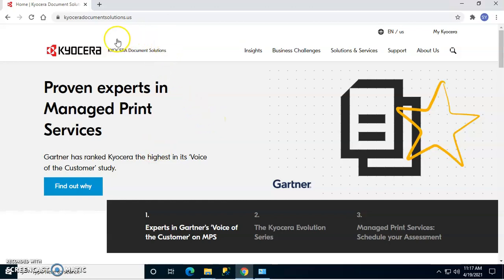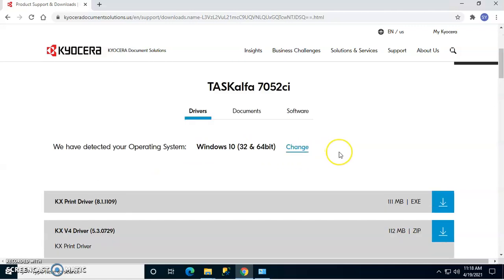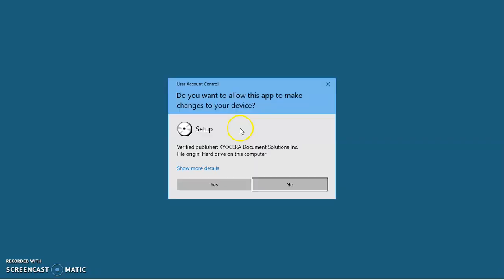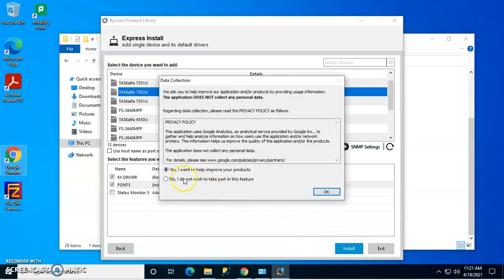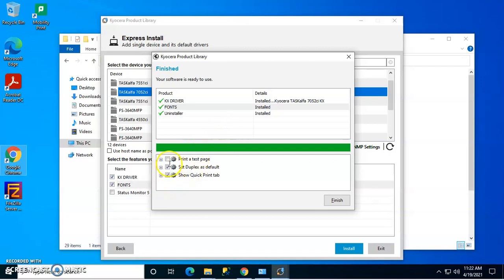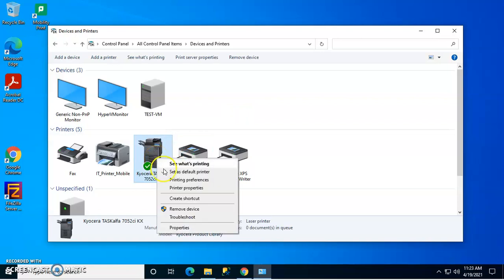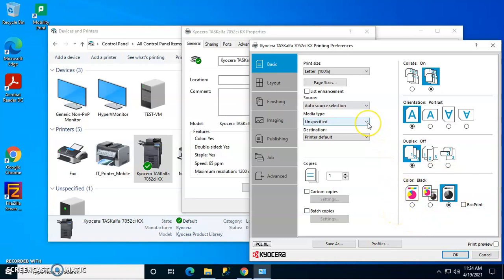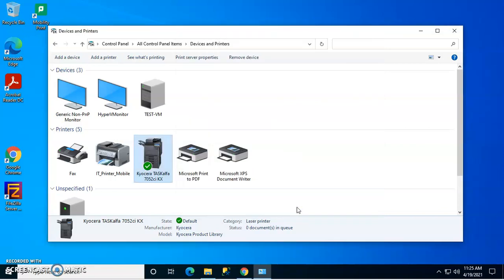2021 KX driver install update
This is an update to the video about downloading and installing Kyocera KX Print drivers for Kyocera printers and Multi Function Devices. Link to Kyocera Support Download.